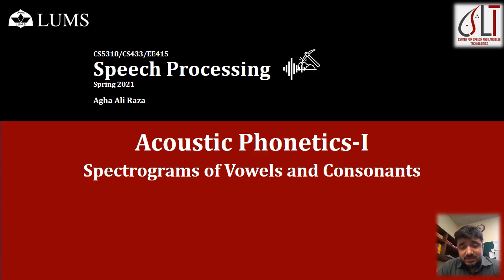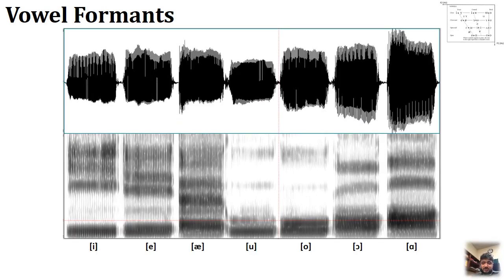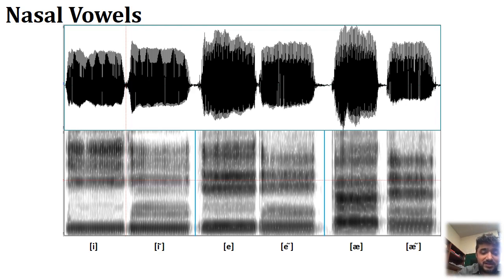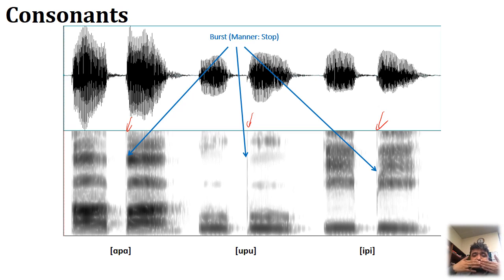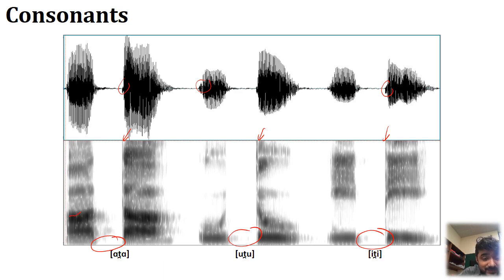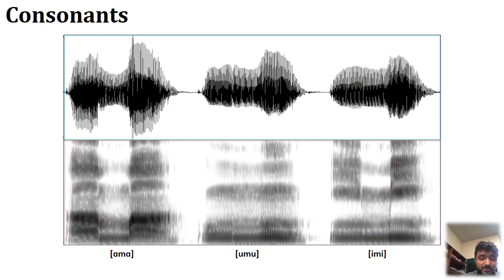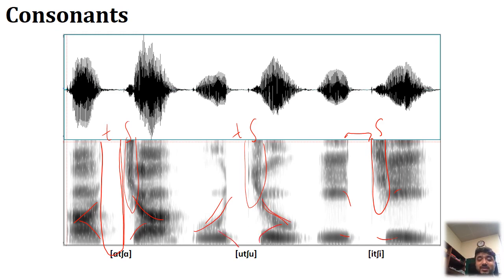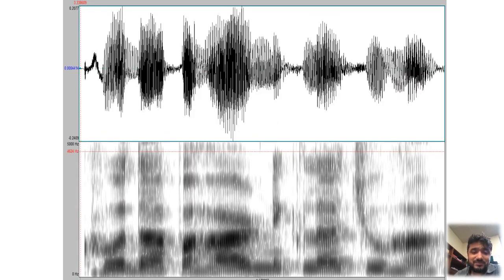Speech Processing - L15 - Acoustic Phonetics: Spectrograms of Vowels and Consonants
Dr. Agha Ali Raza delivered this Speech Processing lecture series at the Lahore University of Management Sciences (LUMS) in Spring 2022. This course offers a theoretical and practical understanding of how human speech is processed using computers. Speech Processing lies at the intersection of articulatory and acoustic phonetics, digital processing of speech signals, and Machine Learning. Knowledge of these domains is essential to developing a thorough understanding of the rapidly growing fields of speech recognition (speech-to-text), speech synthesis (text-to-speech), spoken dialog systems, and chatbots (such as Siri, Alexa, and Cortana). Students will learn about the processes underlying human speech production, perception, acoustics, speech analysis, and synthesis techniques.

This offering focuses on Urdu as the main example language. However, all major concepts are situated using examples from multiple languages, including English, Urdu, Hindi, Arabic, and Punjabi.

The course was designed to be accessible with a low bar for entry yet rigorous in terms of the mathematical foundations and hands-on programming experience. The language of the lectures is a mix of Urdu/Hindi and English to allow for maximum dissemination among interested audiences comfortable with these languages. For more information about the course, including textbooks, readings, assignments, homework problems, and acknowledgments, please

Acoustic Phonetics-II: Spectrograms of Vowels and Consonants
• Formants
• Vowel Formants
o Front vowels
o Back vowels
o Nasal vowels
• Spectral Features by Place of Articulation
• Spectral Features by Manner of Articulation
• Detailed spectrogram reading exercise